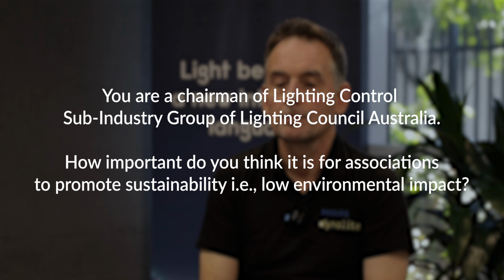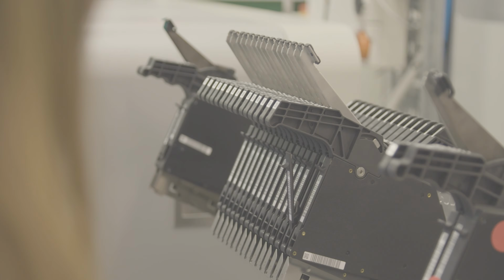Thought Leadership: Ratko Milosavljevic from Philips Dynalite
Hawker Richardson has been fortunate to supply electronic production equipment to some of Australia and New Zealand’s most successful manufacturers. This series of videos and podcasts have been created to ask some pertinent questions to the leaders of these organisations, to obtain insights into their thoughts on manufacturing and electronic production, the equipment and technology helping their business to obtain their goals, and where they see future orientation.

Hawker Richardson is the Australian & New Zealand distributor for a wide range of reliable products for industries including assembly technology, aerospace, electronics and robotics. We also offer cutting-edge stereo inspection & measurement solutions for industry, research, medical and dental.